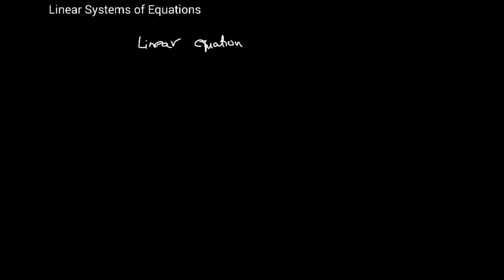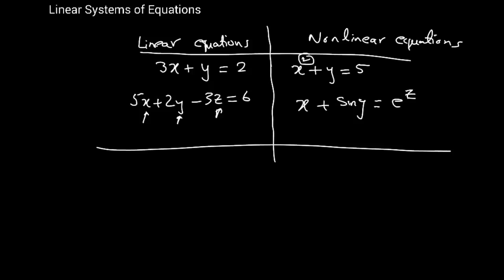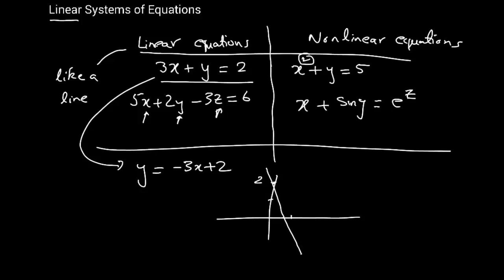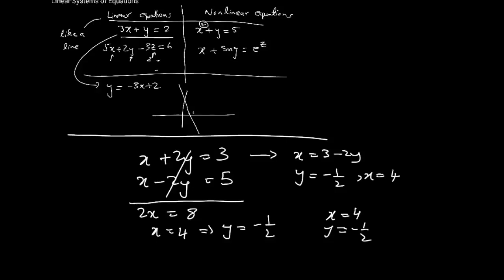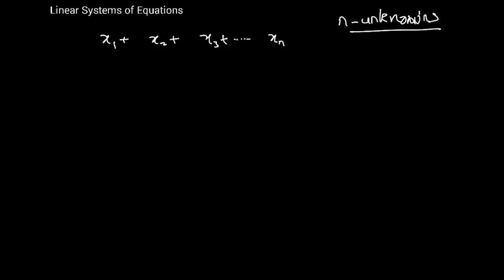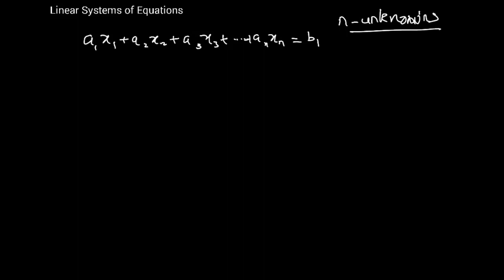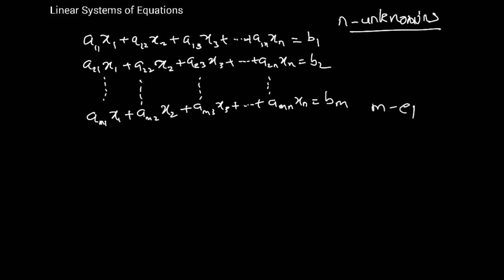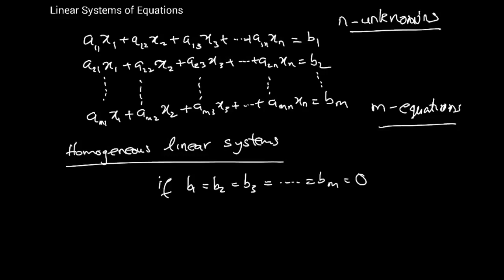Linear Algebra with solution(Lecture-1)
Elementary Linear Algebra with supplemental Applications (Howard anton & Chris Rorres)